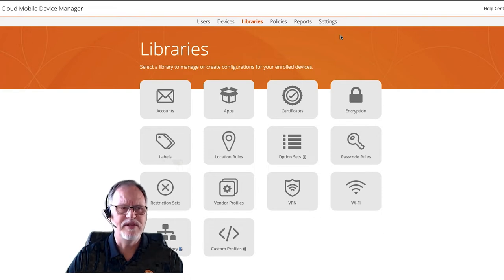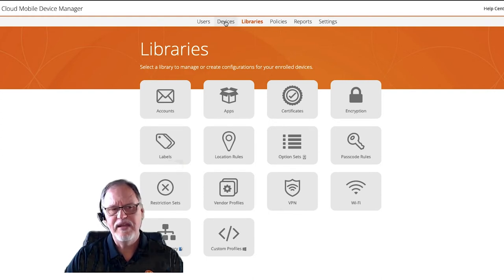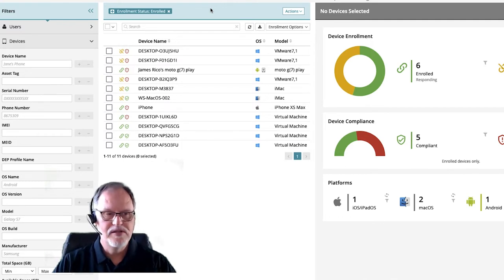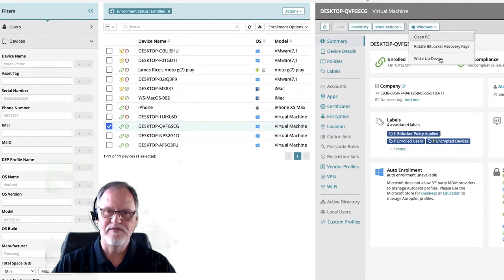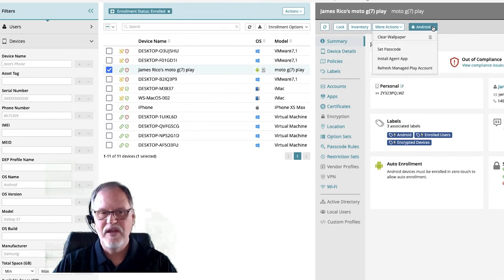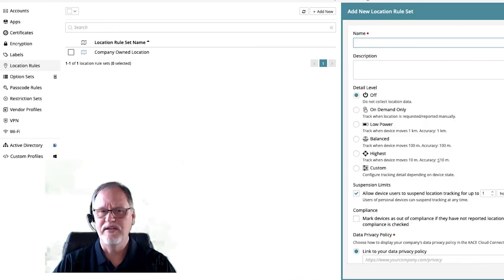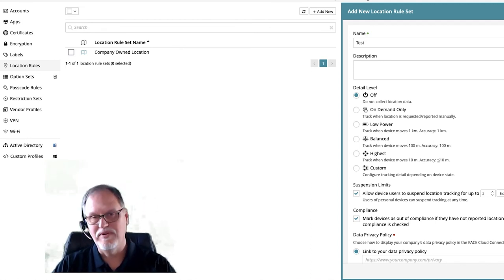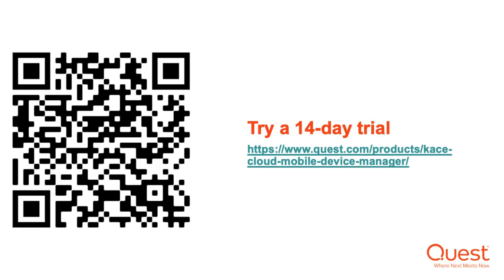KACE Cloud Mobile Device Manager – MDM Features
Discover the unique features of KACE Cloud Mobile Device Manager.